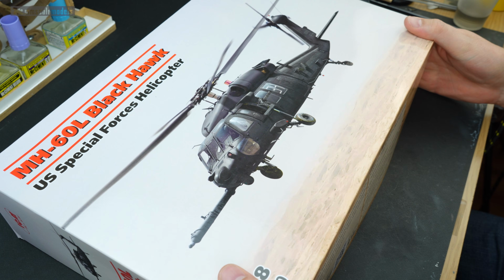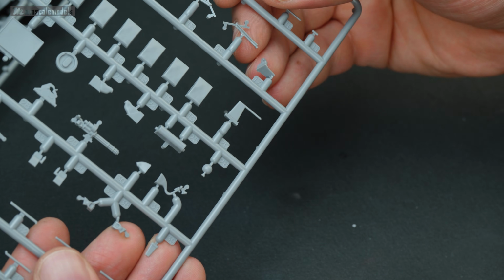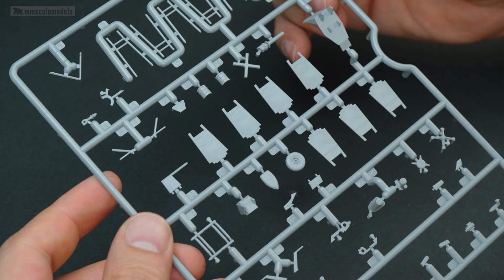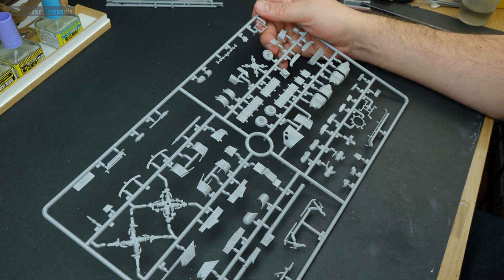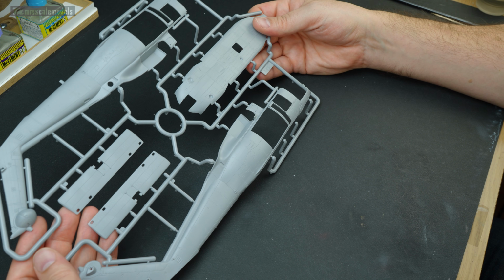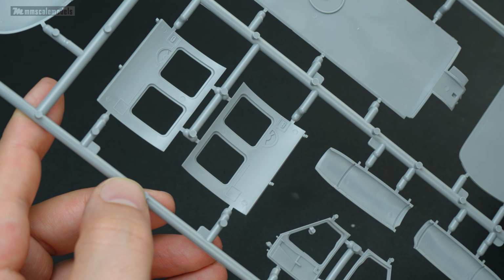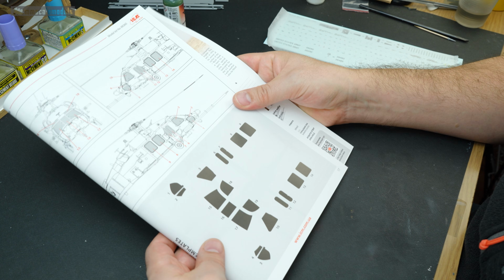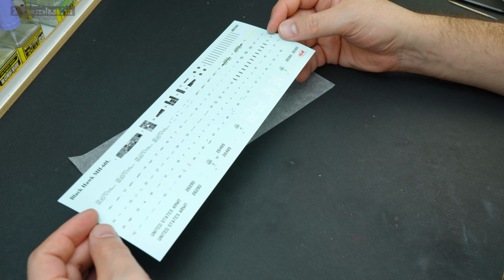ICM's brand new MH-60L Black Hawk in 1/48th scale - inbox review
What is inside the box of ICM's BRAND NEW 1/48th scale MH-60L Black Hawk.